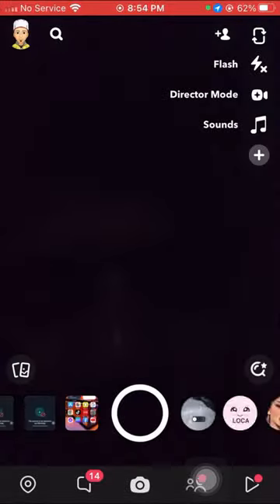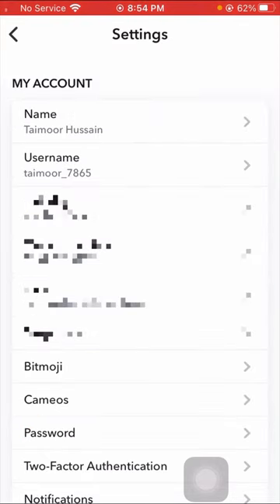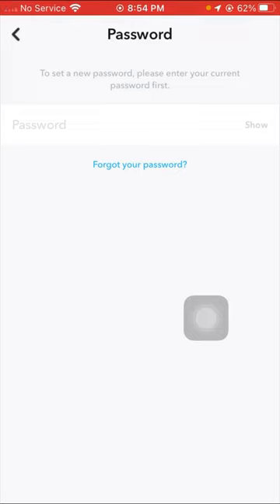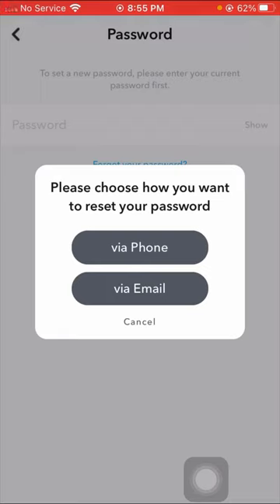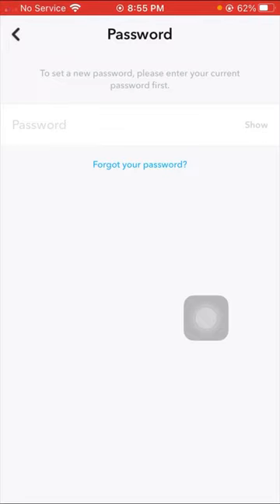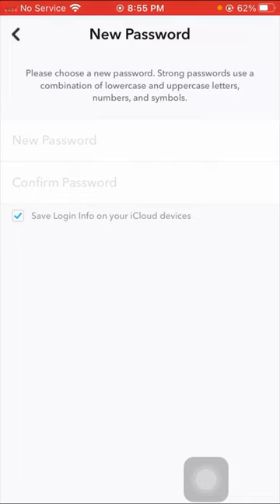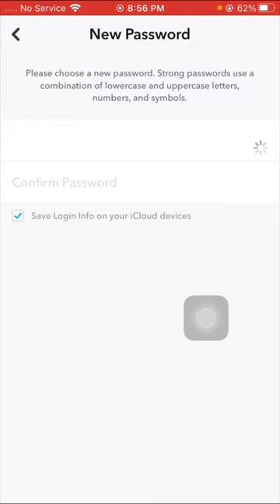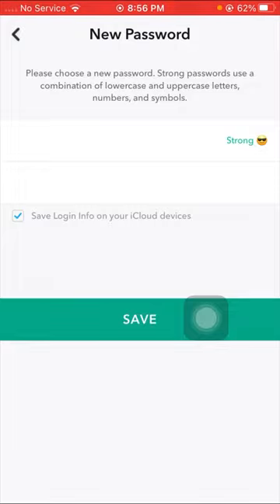Change Snapchat password 2023 | How to change Snapchat password in iPhone (iOS 17)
👉👉Opening Page🍀

👉👉Starting  ☘️

{  Hy guys welcome back to my YouTube channel and welcome back to my new latest video right now in this video I'm going to be show you how to Change Snapchat password So plz watch my this video completely and till the end and don't skip my video🥰  }}

👉👉YOUR QUERY☘️

1 : how to Change Snapchat password

2 : how to Change Snapchat password 2023

3 : how to Change Snapchat password in iphone

4 : how to Change Snapchat password in hindi

5 : how to Change Snapchat password in Android

6 : how to Change Snapchat password in tamil

7 : how to Change Snapchat password in Tagalog

8 : how to Change Snapchat password in malay

9 : Snapchat ka password kise change karen

10 : Snapchat ka password kise change karen 2023

11 : Snapchat ka password kise change karen in iPhone

12 : Snapchat ka password kise change karen in Android

1 : How to fix verification required on app store

2 :How to fix this page isn't available right now

3 : How to recover my eyes only photo on Snapchat

4 :How to fix your account has been disabled in the app store and itunes

5 : How to fix cannot connect to app store

{ So guys I hope your problem has been fixed so if your problem has been then plz don't forget to subs my YouTube channel and hit the bell icon.. So hope this helps thx for your time today and I will see you in the next one }a